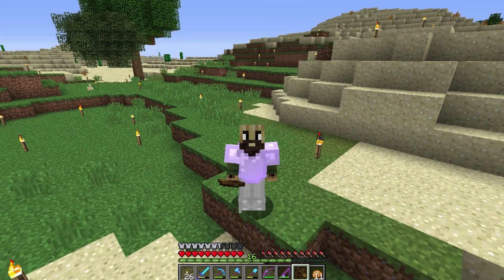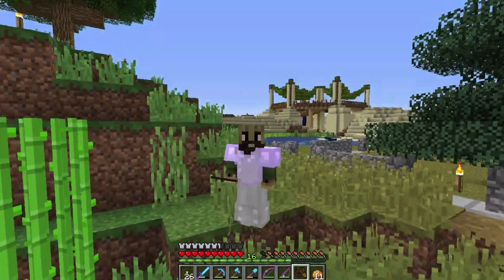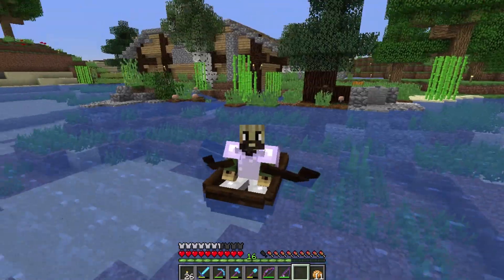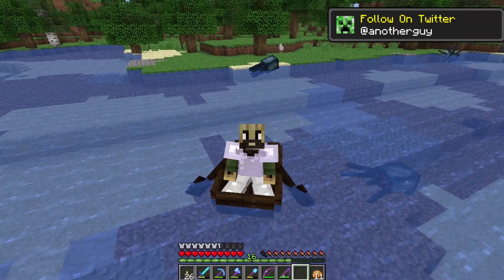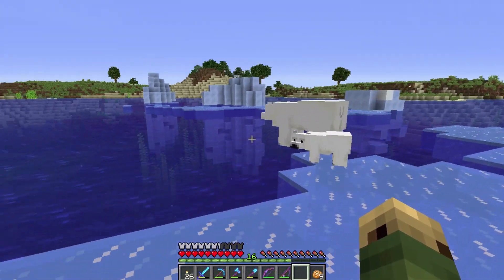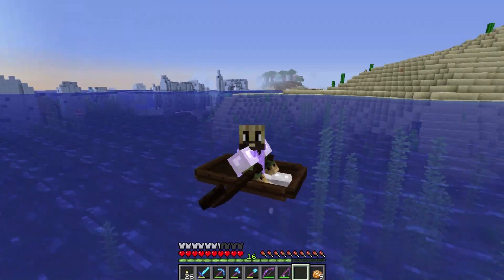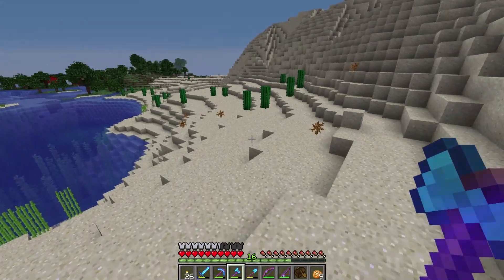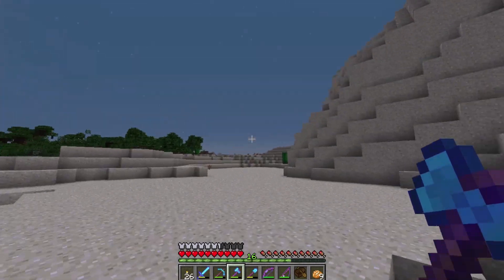Should You Start A YouTube Channel For Your Minecraft Server?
I have a few reasons why I think you should start a Minecraft YouTube Channel for your Server, and it doesn't have to be a hard thing to do! There is free software and simple video concepts that will help you get started, and if you're running a server, you may find that your quick video updates will help you build a strong community and grow your Minecraft server with new players.

Time to take your double shot of Minecraft Server tips, and get that kick start to your day. Great comments on my videos will be shouted out in future Double Shot videos!

Welcome to Café Stifflered! I am excited to create content that will help you build better Minecraft Servers, grow a strong Minecraft Community, and take all of your Minecraft Creations to the next level.

📂 GREAT Website Hosting at a Low Price.

FOLLOW ME

🔔 Sign-up to be notified of every video that I release at my new website (a work in progress)